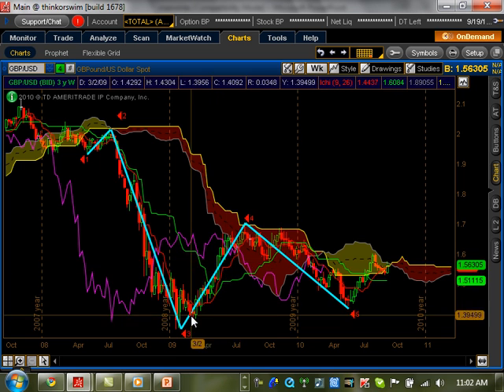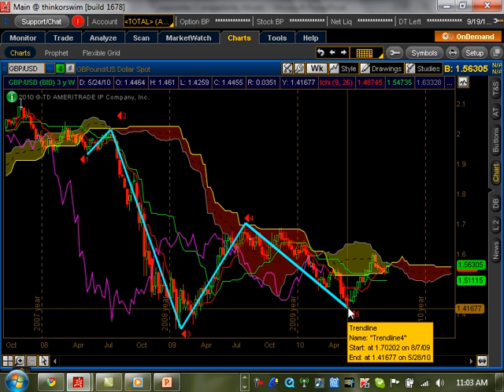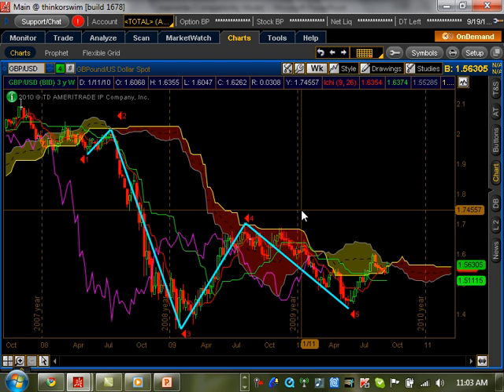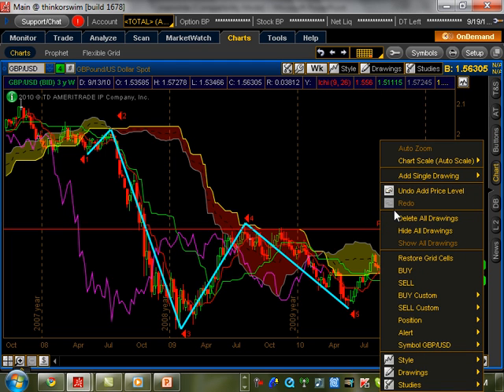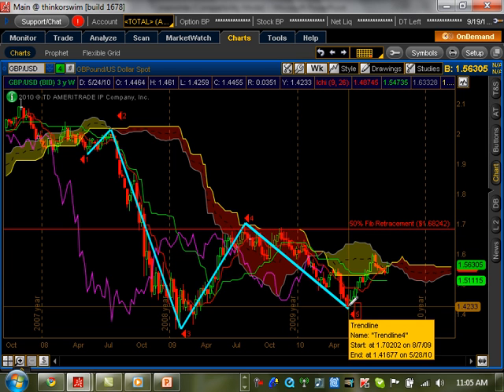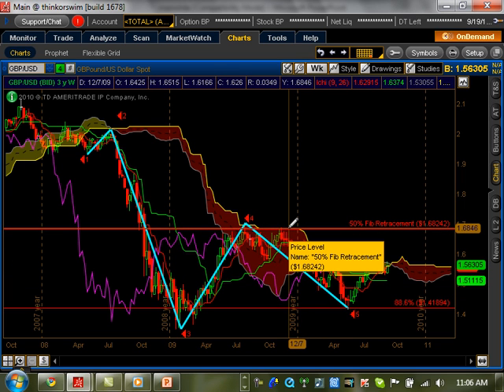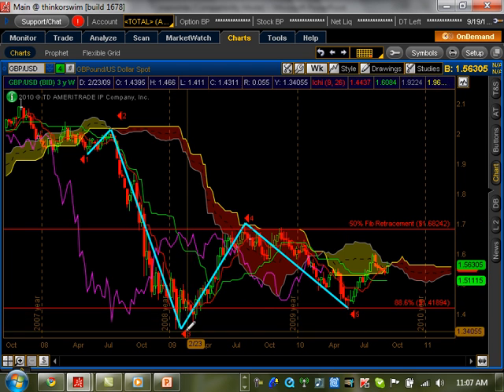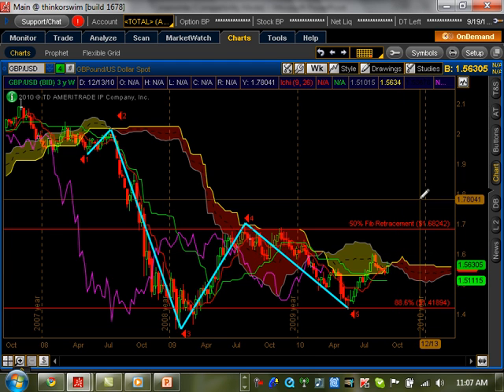Ichimoku = Gann = Elliott Wave = Fibonacci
Ichimoku Kinko Hyo is a Japanese trend based system.  It is a system that has everything within it!  If you are a W.D. Gann, Elliott Wave, and/or Fibonacci trader, come and see how they are all BUILD within Ichimoku.    You don't have to draw anything, the Ichimoku indicators have these values within them.
twitter @ ichimokutrading Risk Disclaimer Futures and forex trading contains substantial risk and is not for every investor. An investor could
future results.